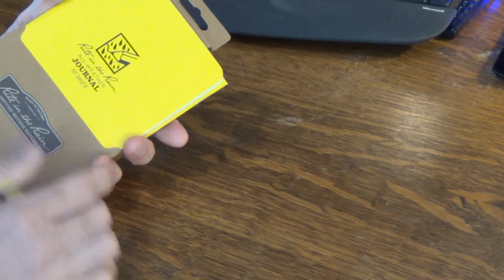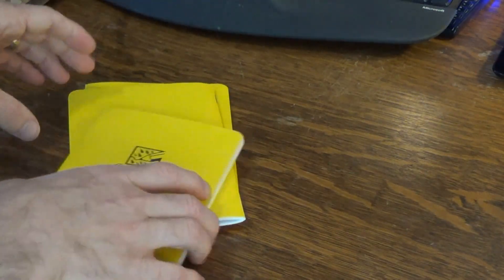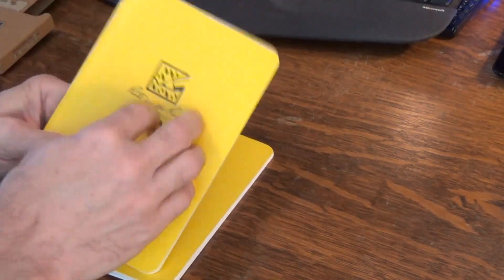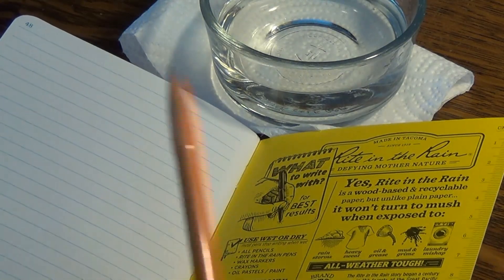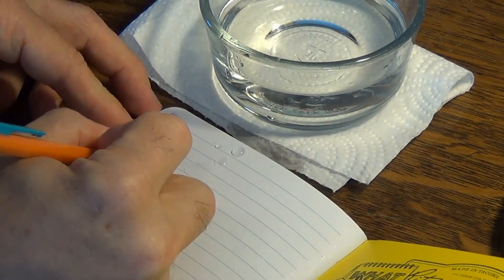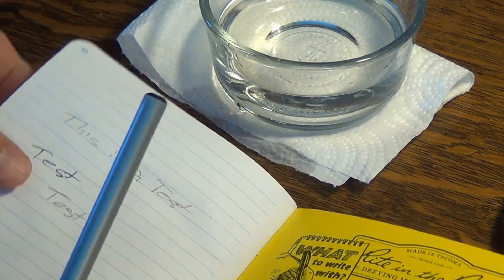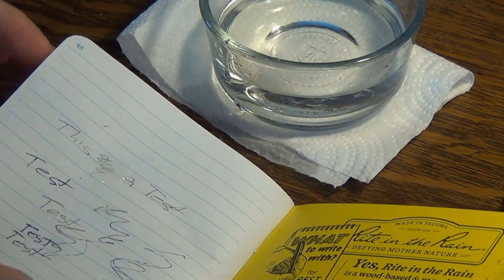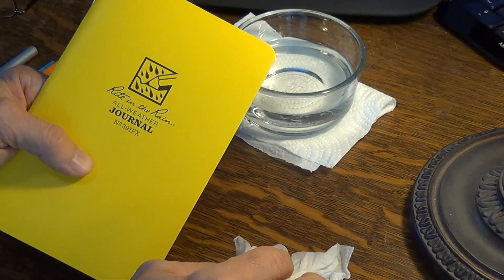How to Write in the Rain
This video test out waterproof paper manufactured by Rite in the Rain.  I've used this paper and notebooks for years, and they really do work.